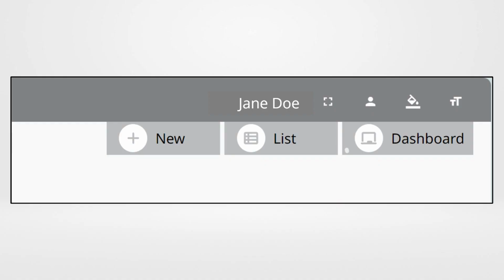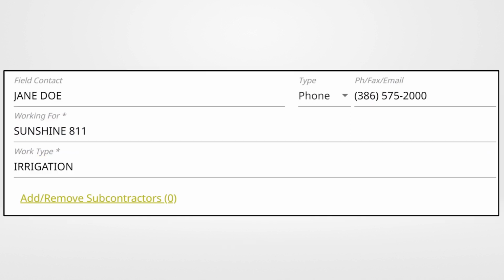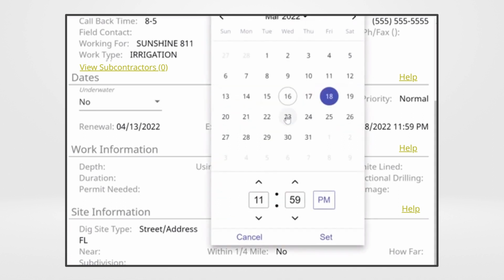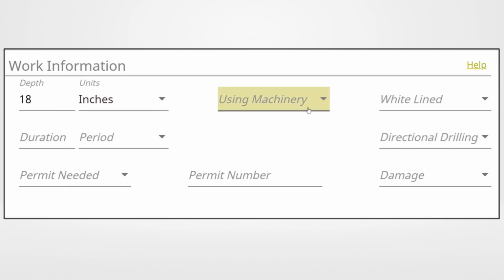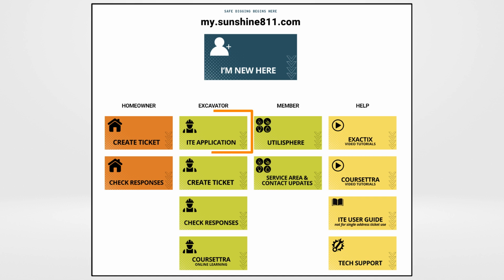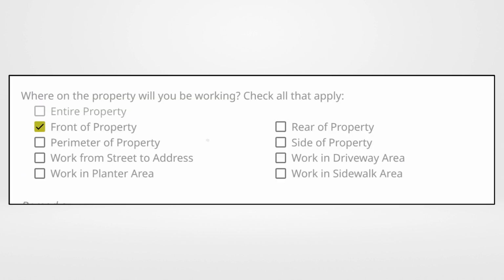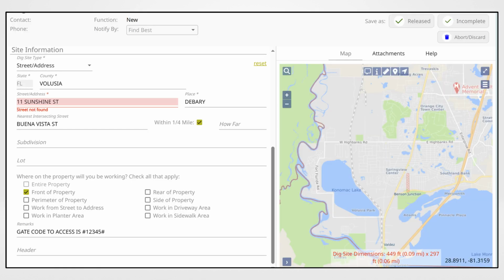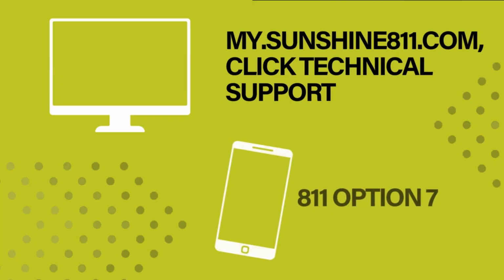EXACTIX: Single Address Ticket Excavator-How To Submit Ticket Tutorial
**This is not the full Internet Ticket Entry (ITE) course.** This video walks excavators through submitting a single address locate ticket in Exactix.